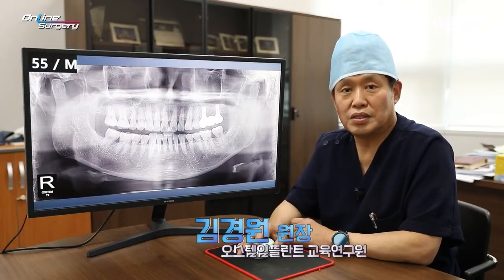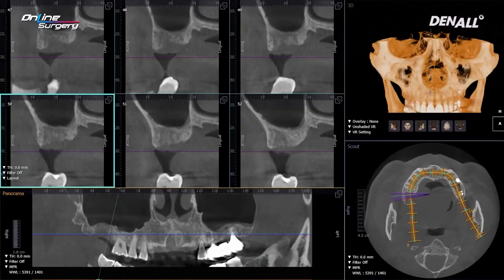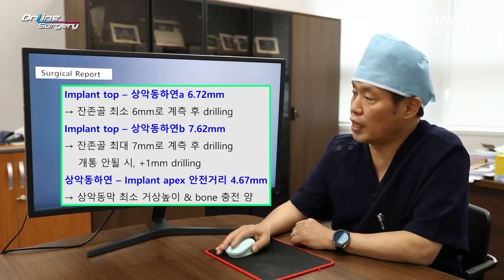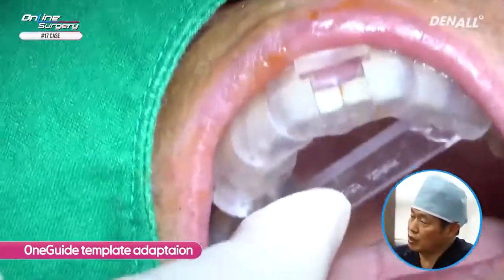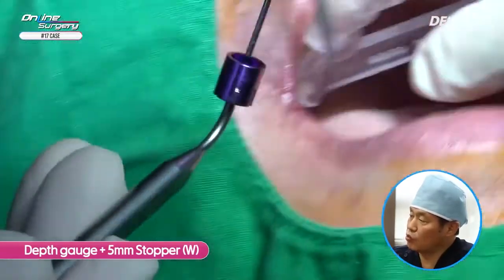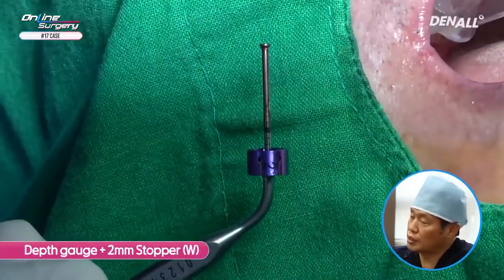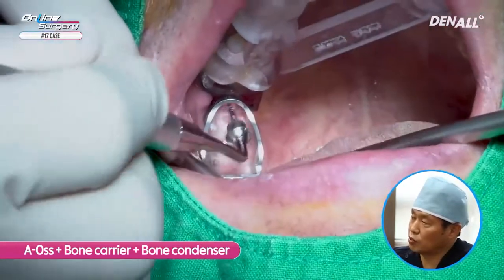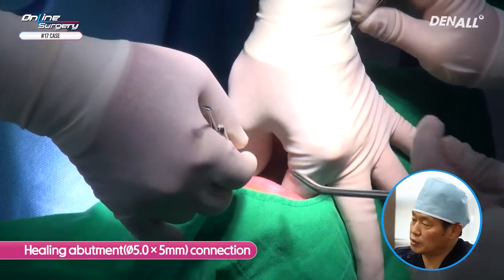[Online Surgery] Placing Implants at 17 Using OneCASKIT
00:00 Intro
00:21 CASE REVIEW
         - CASE : M /55
                      : 17
06:22 Surgery
14:54 Outro
Dental Implant Online Education & Knowledge Site โดย Osstem Thailand
คุณหมอทันตแพทย์ ท่านใด ที่สนใจสมัครเรียน คอร์สรากเทียม ในแบบ On-Site รวมภาคทฤษฎี และภาคปฏิบัติ
Live Surgery / ฝึกทำเคสรากเทียมในผู้ป่วยจริง